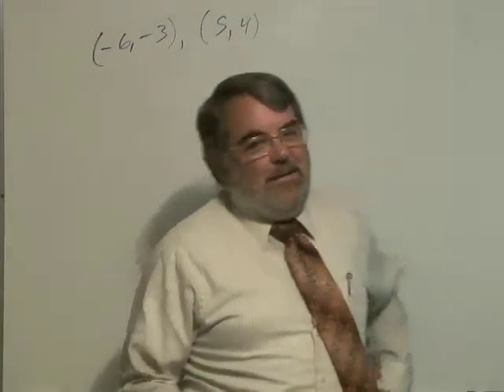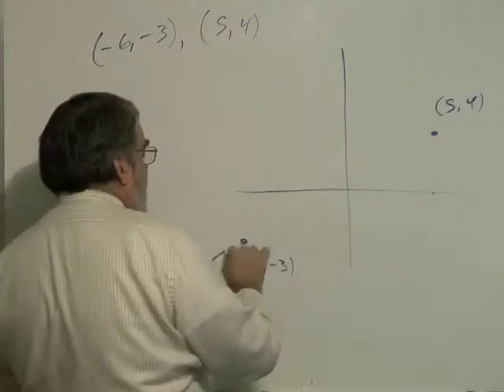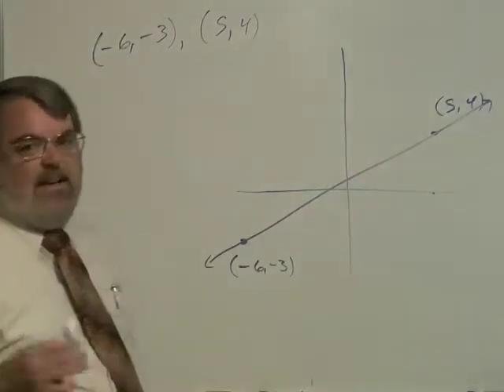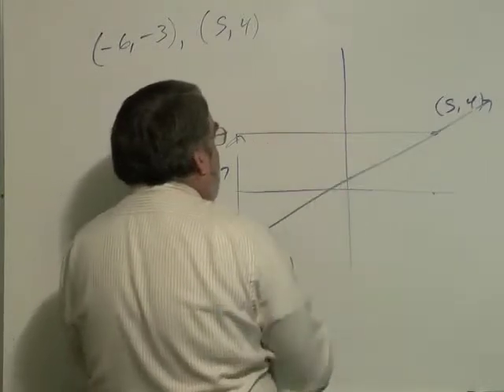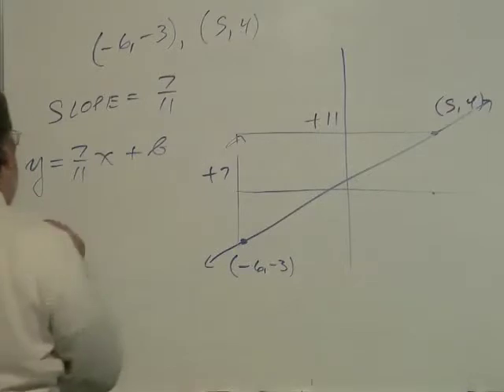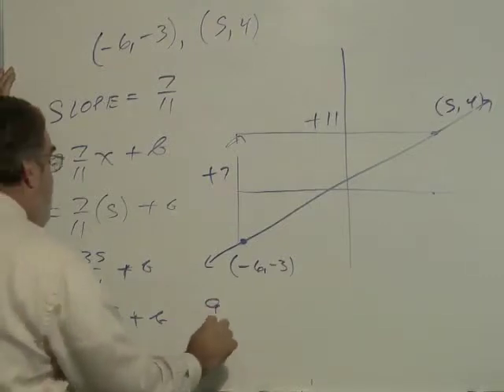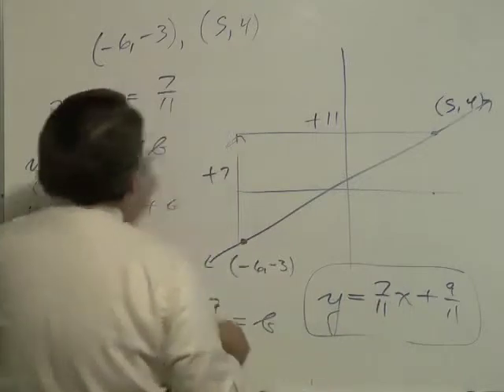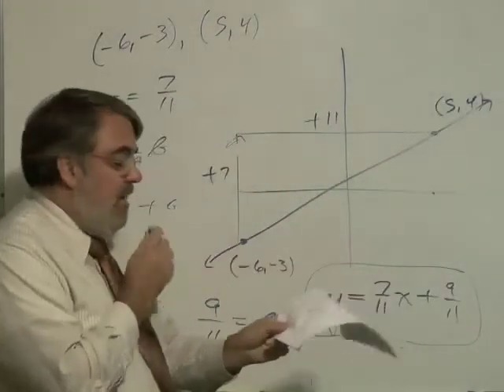Math 118 Quiz 3 Problem 4